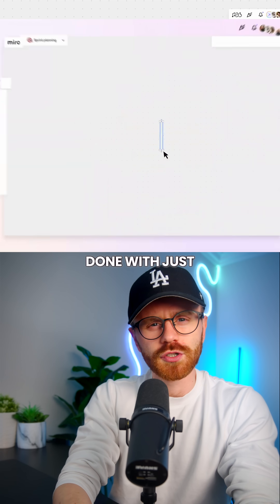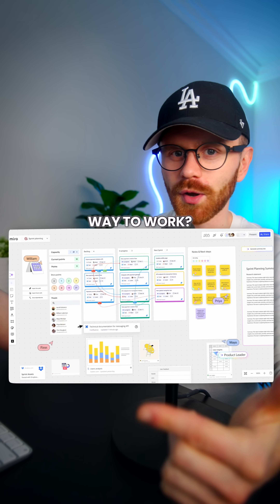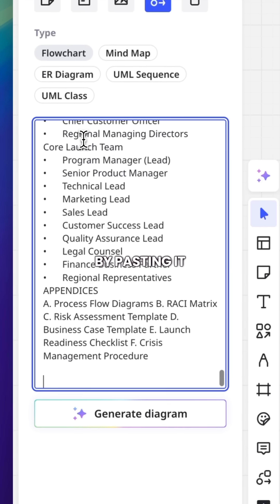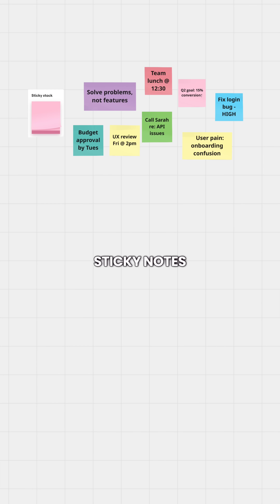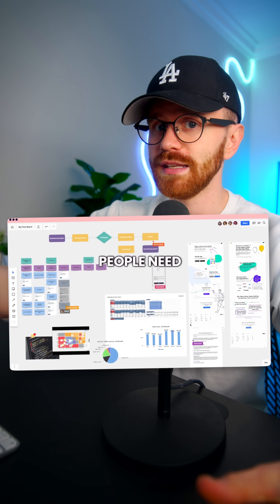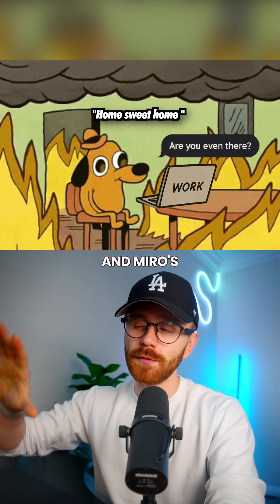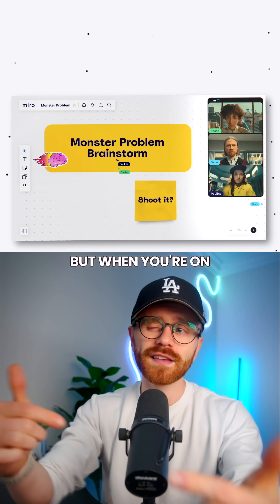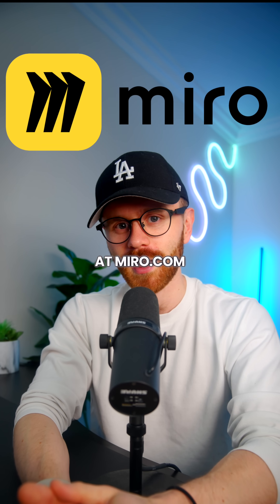The ultimate Miro walkthrough of our latest features.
Watch as Tyler breaks down Miro AI, Intelligent widgets, Spaces and more.